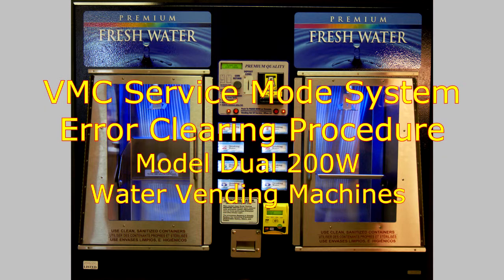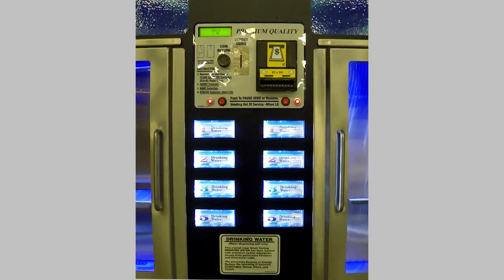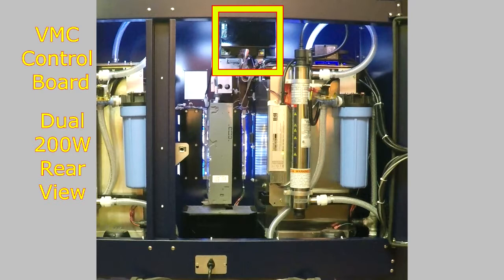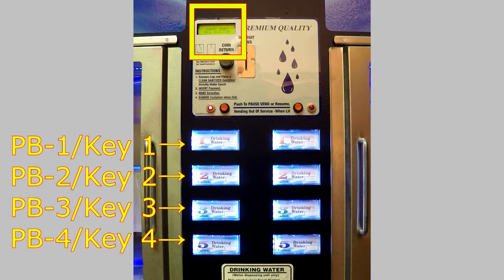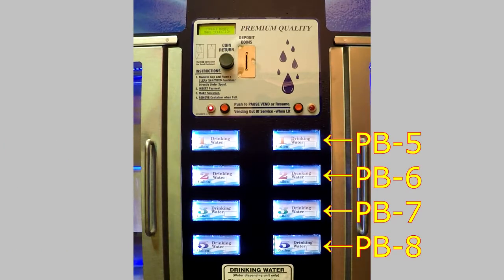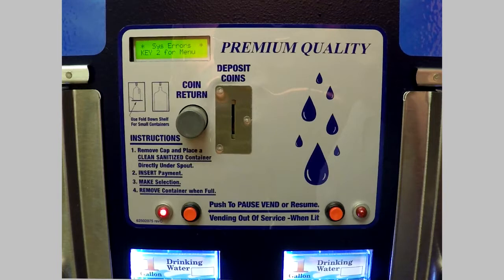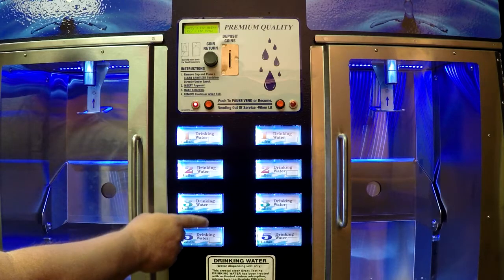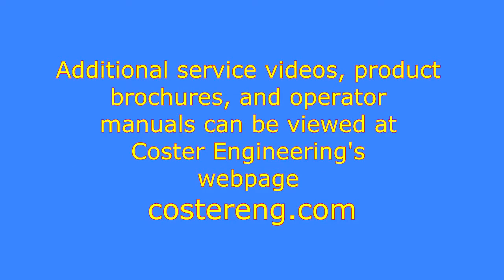CV006 Error Clearing Model Dual 200W